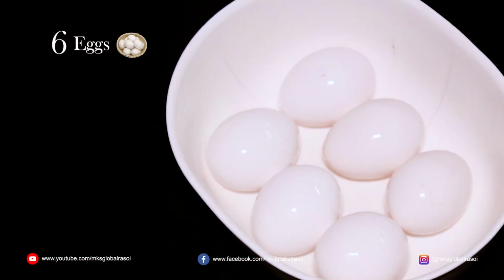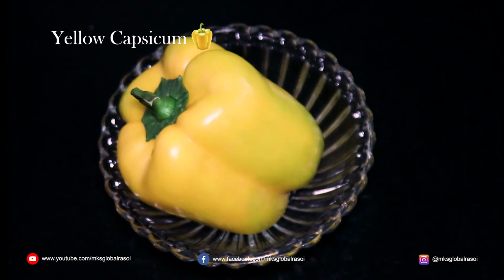Pepperoni Cheese Egg Cup's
Pepperoni Cheese 🧀 Egg Cups
Beaten Eggs combined with Spinach 🥬, Bell Peppers, Chillies 🌶 and finely chopped Smoked Ham - poured into flattened slice Bread 🍞 cups and topped with shredded Cheese 🧀 and Pepperoni, baked to perfection.

A great kick-starter and totally perfect on-the-go breakfast packed with energy, proteins and zero oil which is super healthy.

Bon Appetite !!!

If you like this recipe don’t forget to Login to YouTube and give a Thumbs Up 👍🏼, Comment, Share and Subscribe to my Channel and click the Bell 🔔 icon to stay informed on newly uploaded recipes !!!